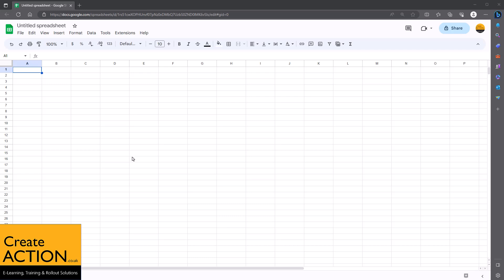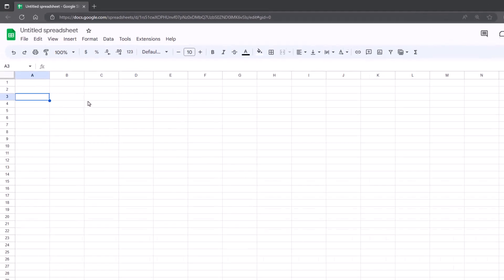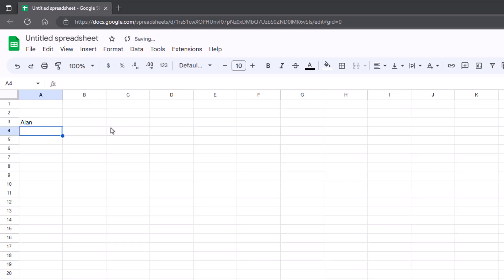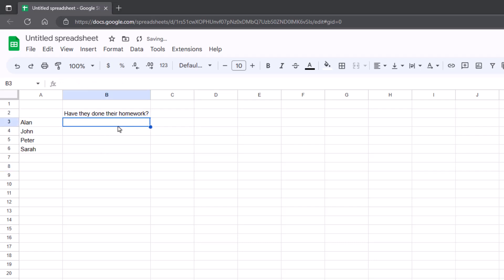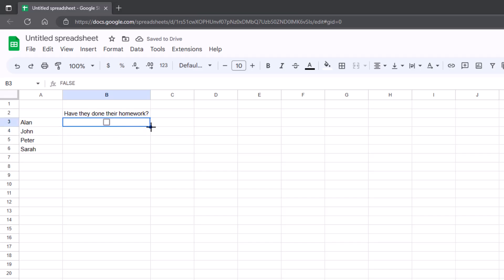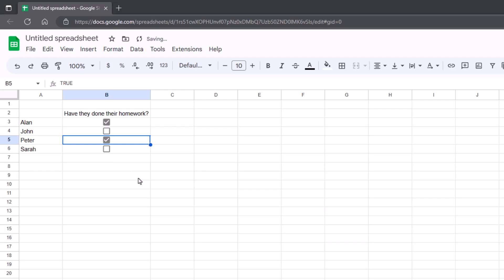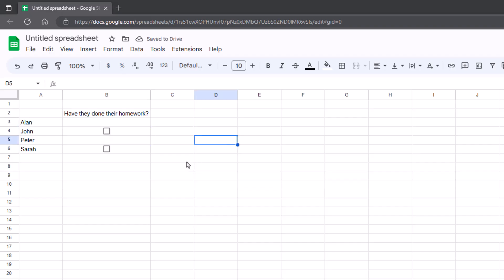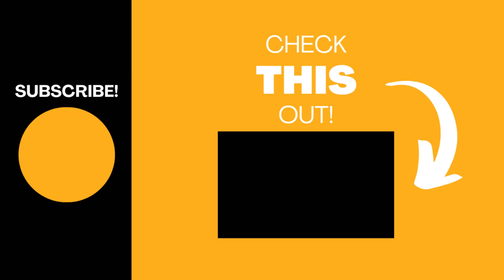How to insert a Checkbox / Tick box in Google Sheets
Here is a quick and easy guide on how to insert a Checkbox / Tick box / Checklist in Google Sheets!